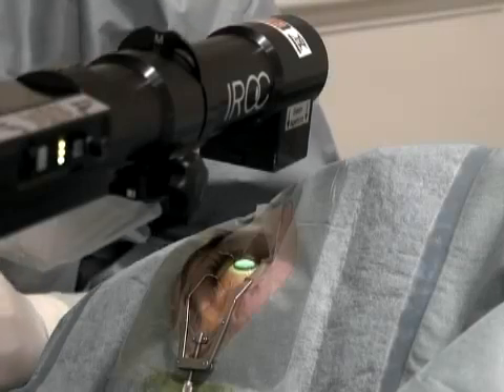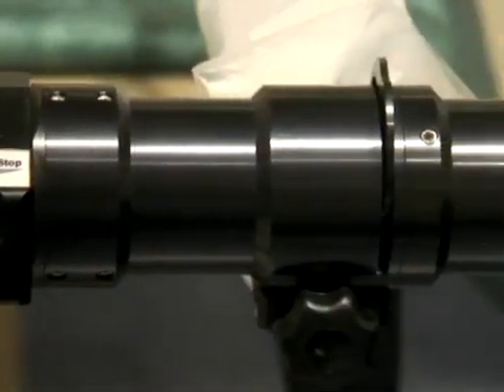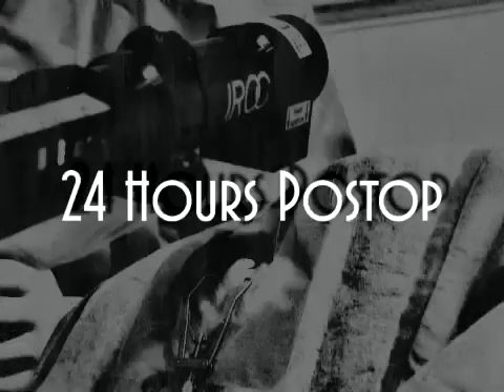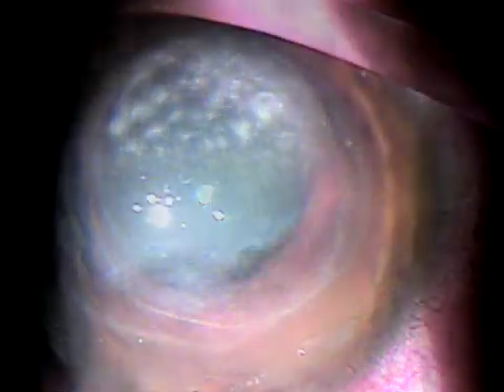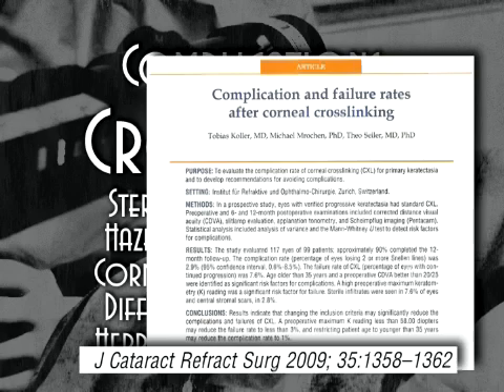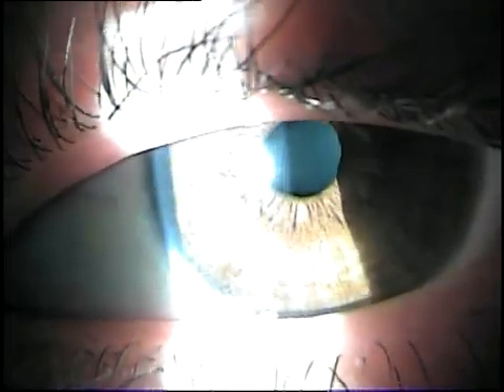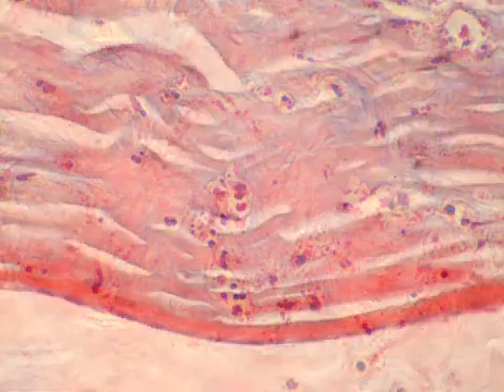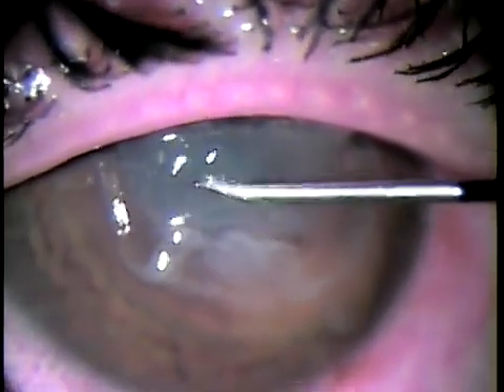Complicación inesperada del tratamiento con Cross-linking en queratocono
Segundo premio del Congreso de la ESCRS, Paris 2010
Autores: Dr. Echague y Dr. Marotta
Inesperada complicación de la cirugía de queratocono.